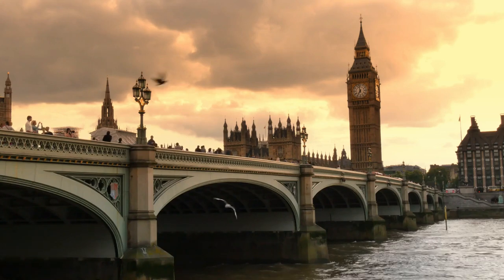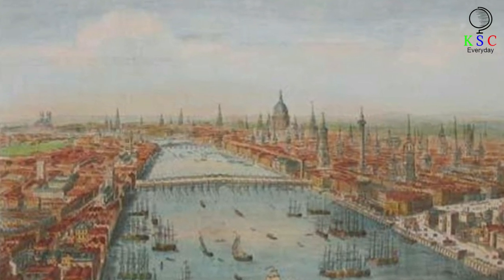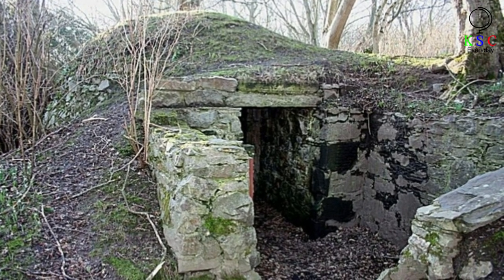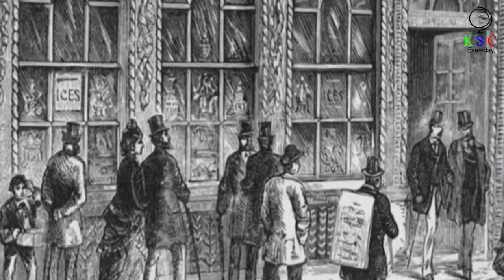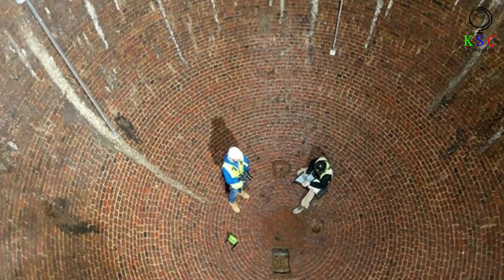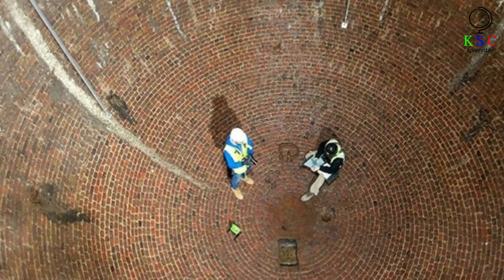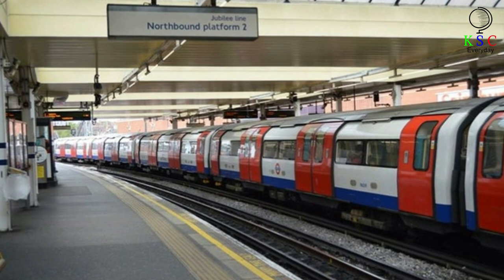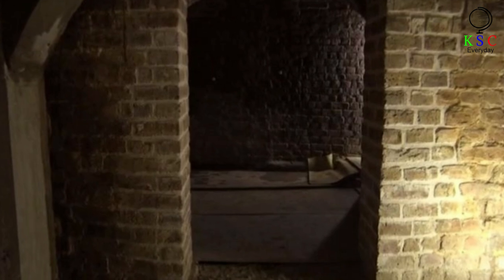An Ice House Hidden Below London For 200 Years Has Revealed A Chilling Secret About The City’s Past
For more than two centuries, an enormous ice house has remained hidden beneath the streets of London, England. But now, a team of archaeologists renovating the area has rediscovered the fascinating structure. And what it tells us about the capital city’s captivating history is truly extraordinary.